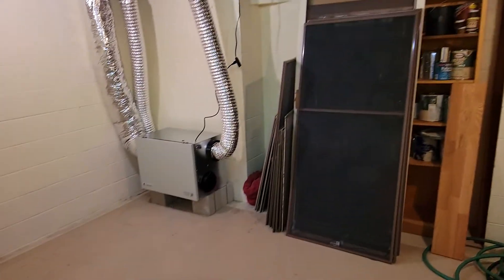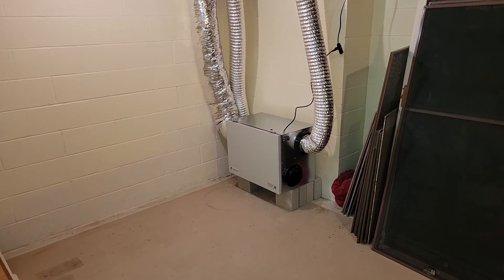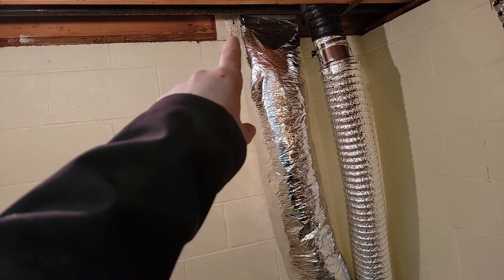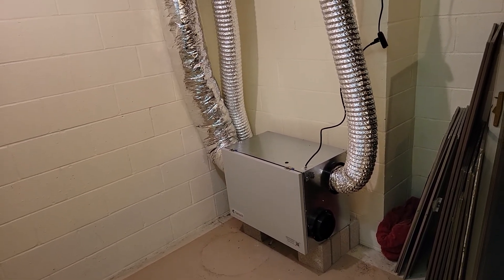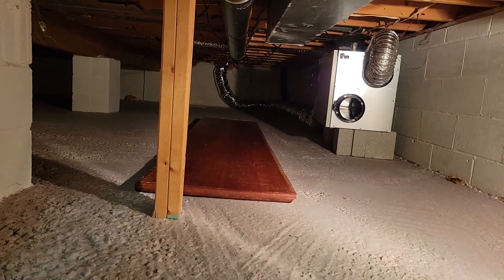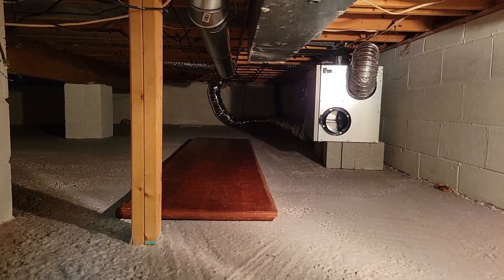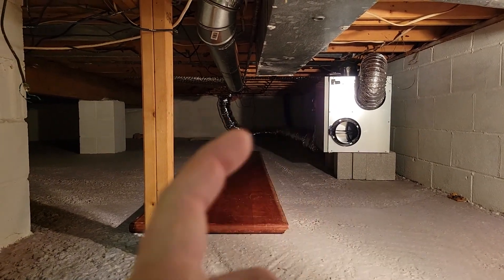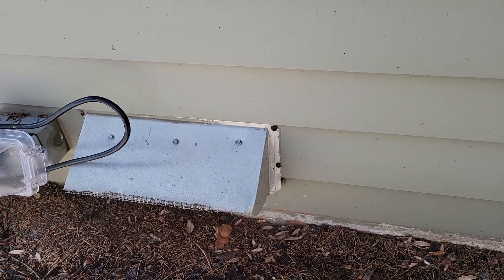HRV Heat Recovery Ventilator /ERV Energy Recovery Ventilator - INSTALLATION in Gates Mills OH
We installed 2 ERV'S to help mitigate high radon levels in a very unique home in Gates Mills OH.